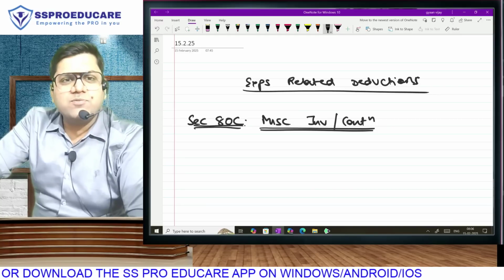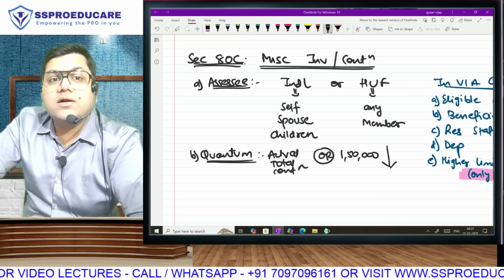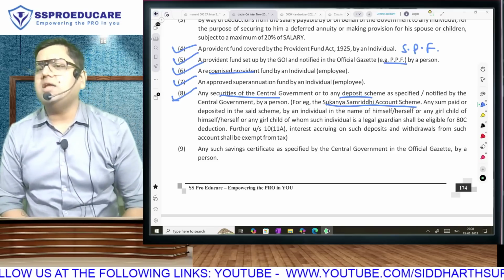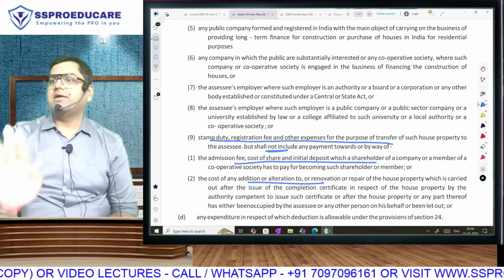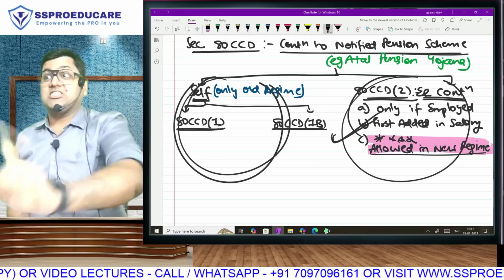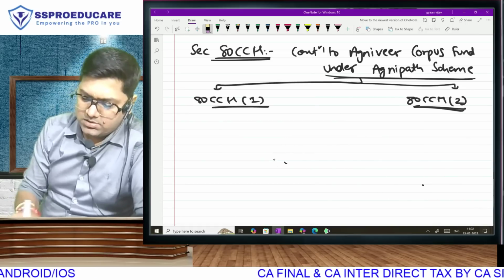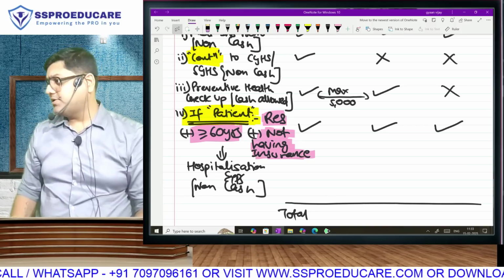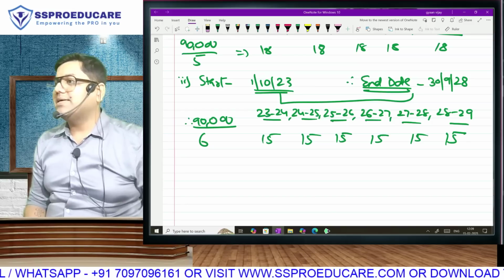CA Inter Direct Tax ABSOLUTELY FREE | May 25 Sep 25 Jan 26 ENGLISH Part 34 | CA Siddharth N Surana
This is the 34th Lecture.

  / directtaxguru

1. Part of the pool of First set of faculties in the country to launch Direct to Home video lectures for CA students
2. First faculty in India to revise the Full portion of CA Final Direct Tax on FACEBOOK live with students across the globe
3. First faculty in the country to launch video lectures in two separate languages ie Hinglish and Only English keeping in mind the interest of South students.

1. Mensa Commerce Classes (Mulund and Thane, Mumbai)
2. Pinnacle Education (Matunga, Mumbai)
3. Shesh Educare (Charni Road and Dadar, Mumbai)
4. Aravind Academy (Chennai)
5. Kapasi Commerce Classes
6. Achievers Academy